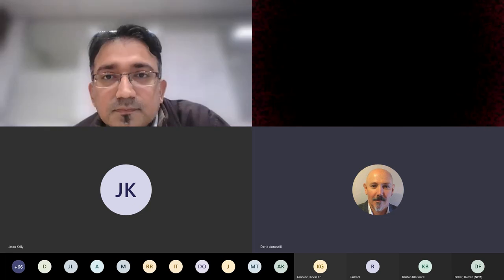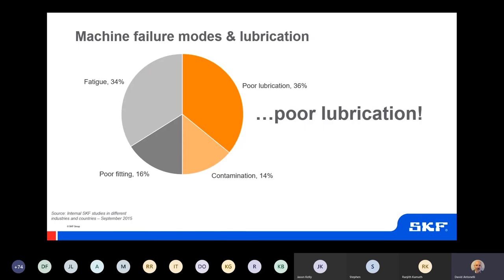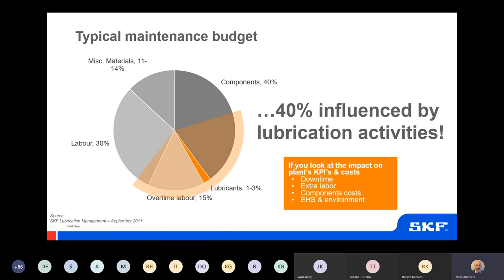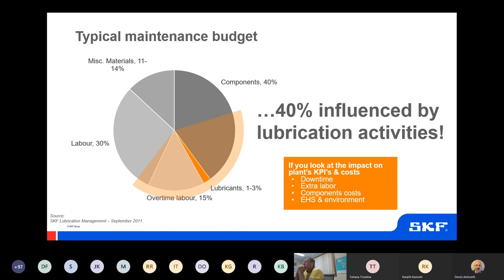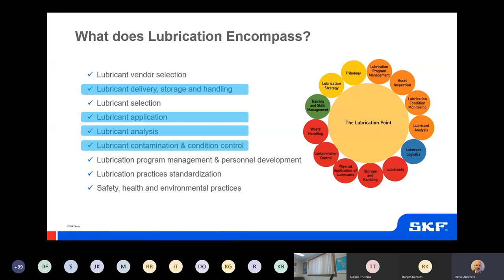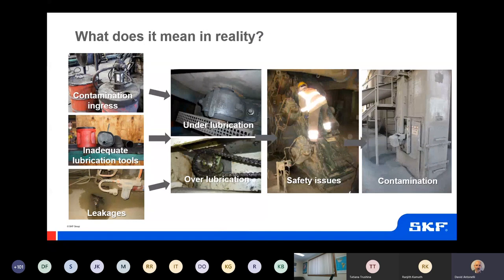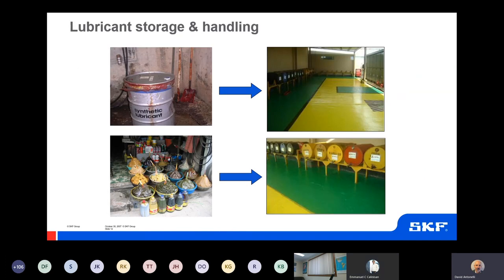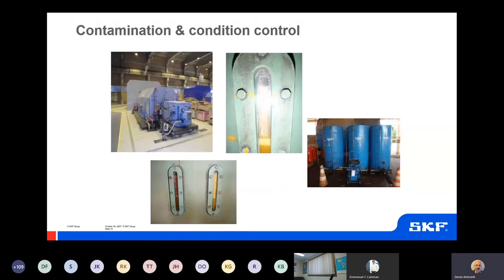SKF Australasia Knowledge share | on-demand webinars | Lubrication management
A good lubrication program can be defined by applying the 5R approach: The right lubricant, in the right amount, reaches the right point at the right time using the right method.

With the advent of IIoT and connectivity, a transition to smart, connected lubrication systems is becoming more prevalent than ever before. Unlock the potential and find out how next gen lubrication can improve productivity and uptime.
Key Takeaways:
• Change your approach to lubrication and improve your machine reliability.
• Understand the technology - tailor it to your performance requirement